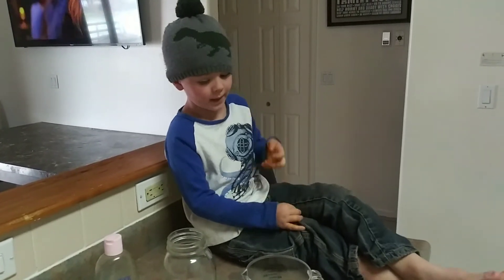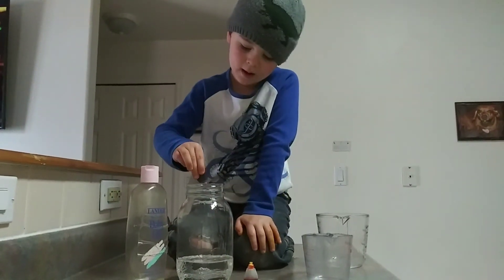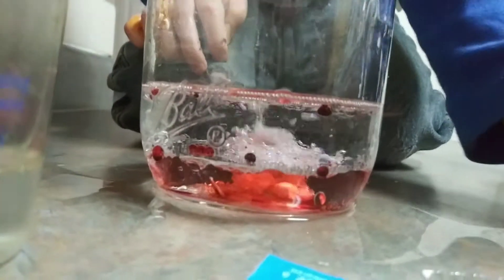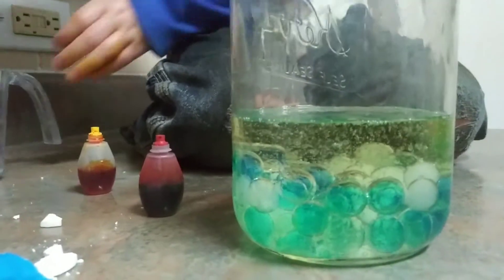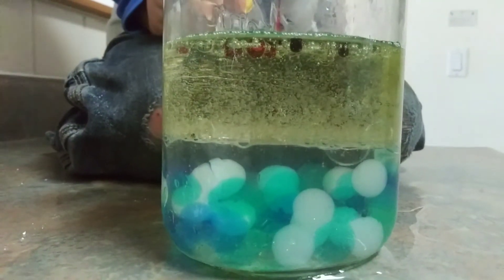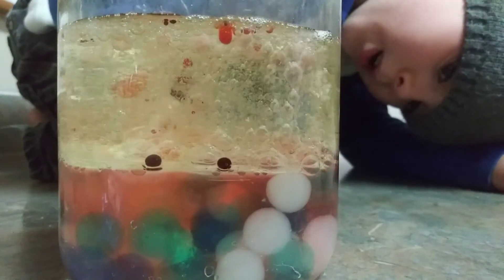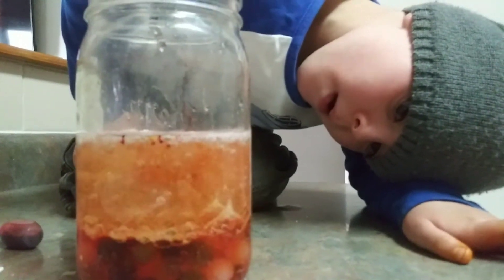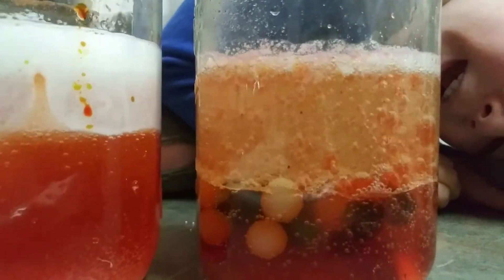Lava Lamp In A Jar